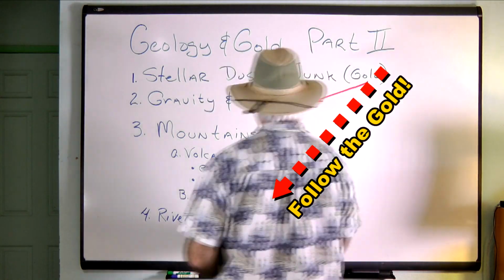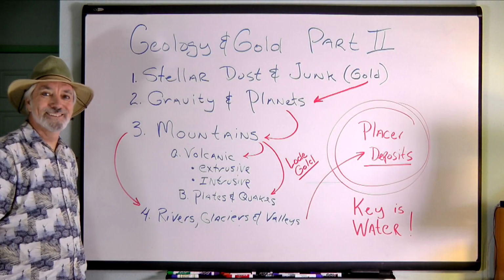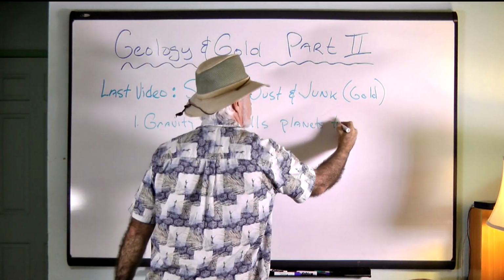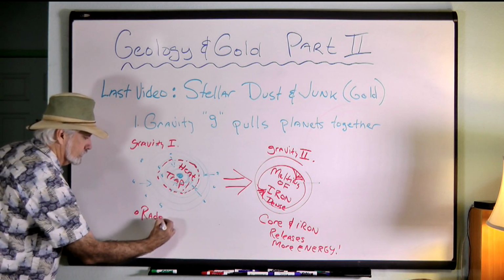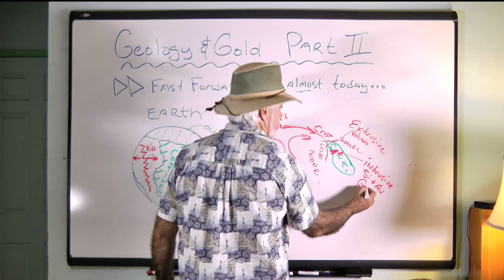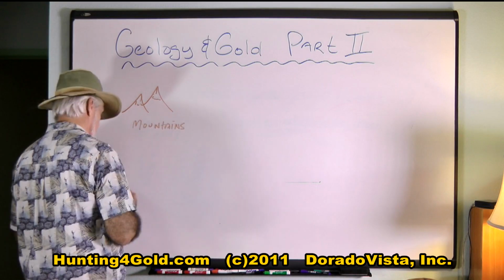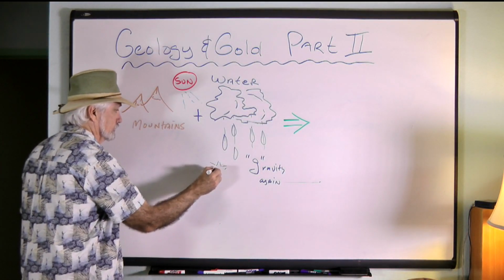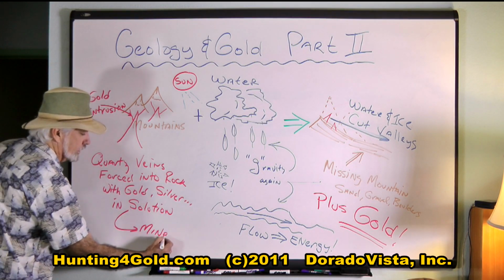Gold Geology 101 part 2 of 2 Where to find gold (Gold Prospecting)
and see how geology affects where you'll find gold and where to start prospecting for it. Watch for more gold! Check out this for more on seeing where to find gold